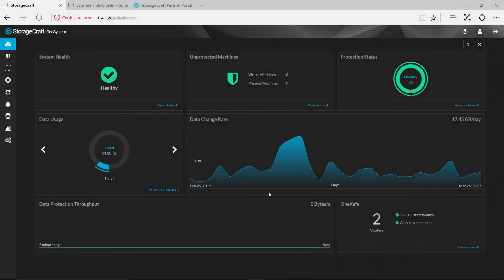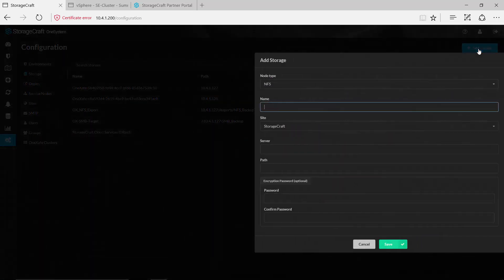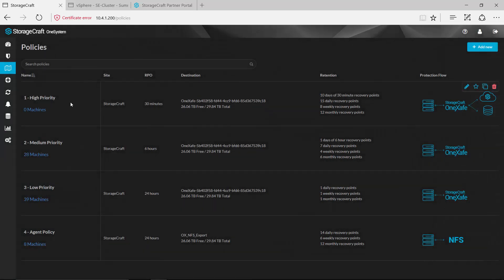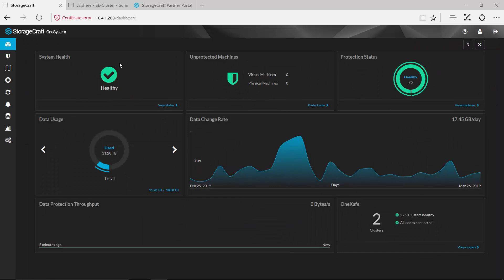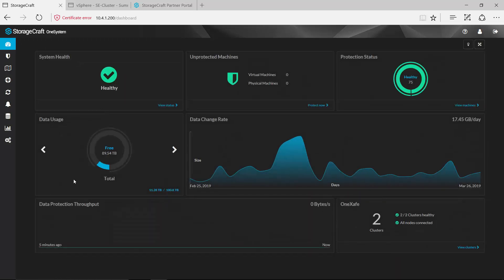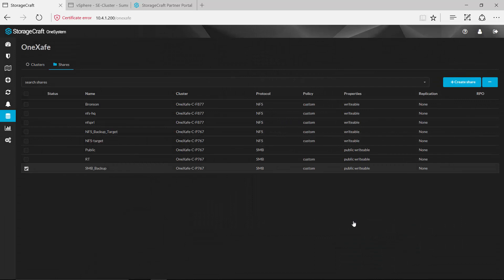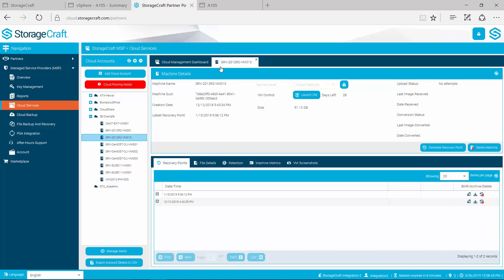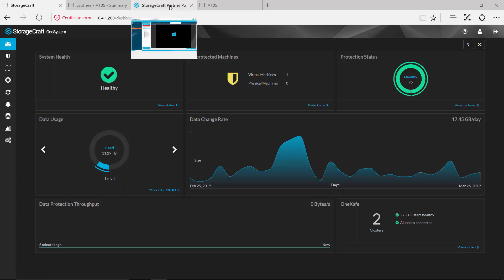Demo on OneXafe Converged plus Cloud Services